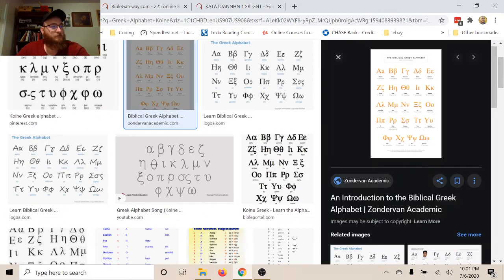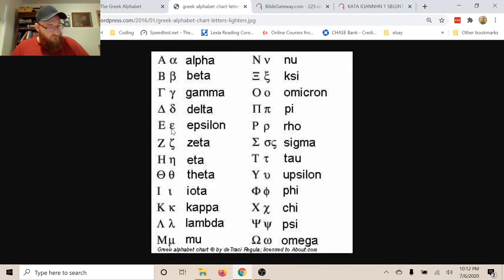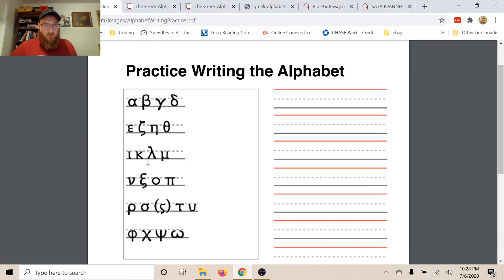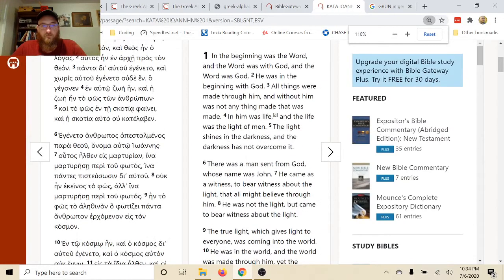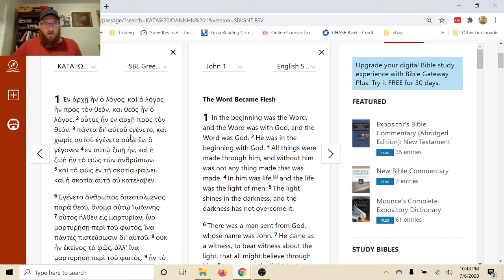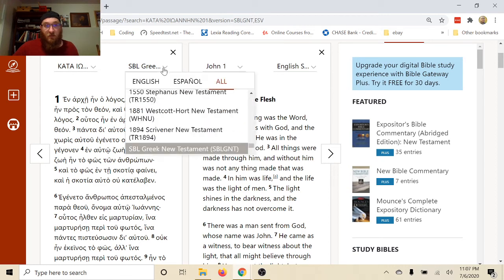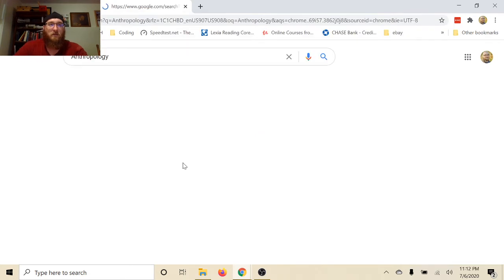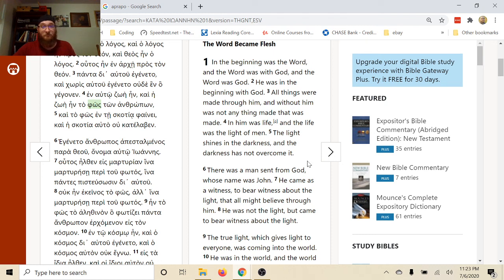Jason "Teaches" Greek with two mics on!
I'm soooo sorry...